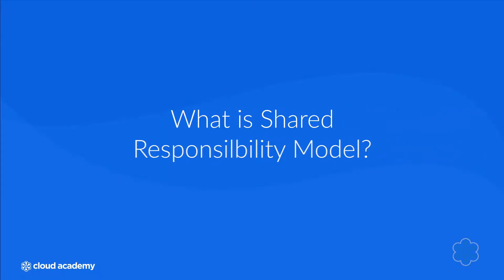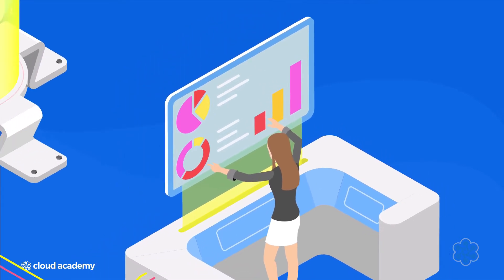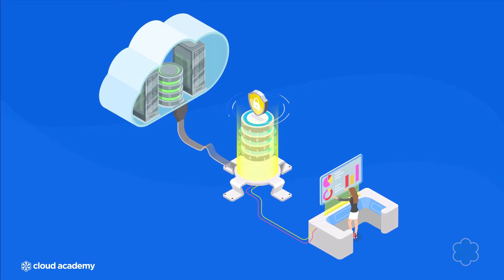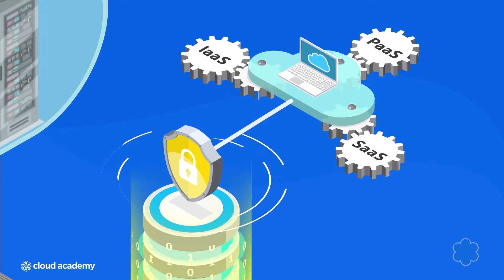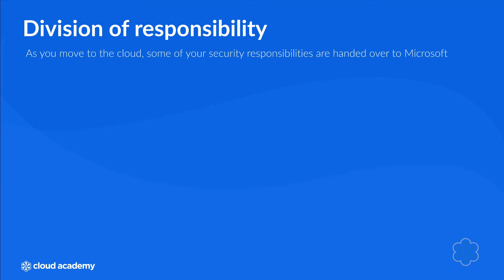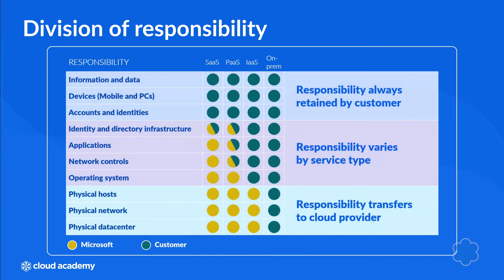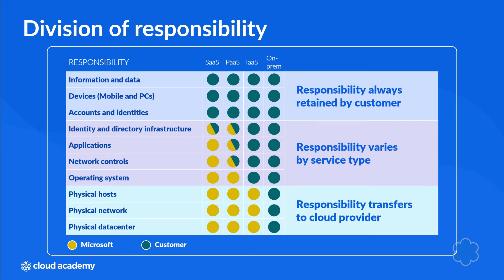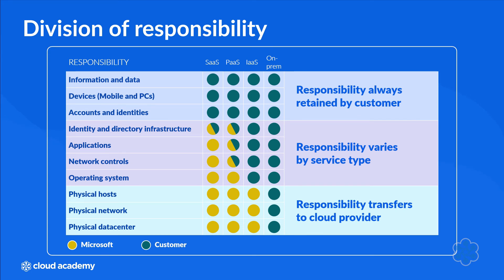What Is Shared Responsibility - Azure Training | Cloud Academy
Security is a critical concern for anyone who uses the cloud. Microsoft takes this seriously and operates the Azure Platform with security as a key principle. Microsoft secures data centers, and management applications, and provides pay-as-you-go security services. Learn how to take advantage of these security features and services to enable strong security practices in your organization and to protect and secure your own cloud applications.

The shared responsibility model is important to understand because, if you are an organization considering a move to the cloud, you need to understand which security tasks the cloud provider is responsible for handling and which tasks are handled by you. These responsibilities will vary depending on the workload.

This lecture is part of the course "Microsoft Azure Security Solutions". This course begins by looking at Azure's shared responsibility model before moving on to look at various security topics within Azure: storage security, database security, identity & access management, and networking security. By the end of this course, you should have a basic understanding of all of the key security options and features available in Microsoft Azure.